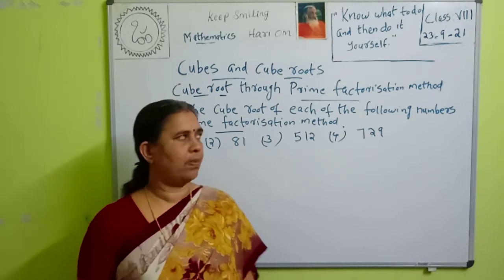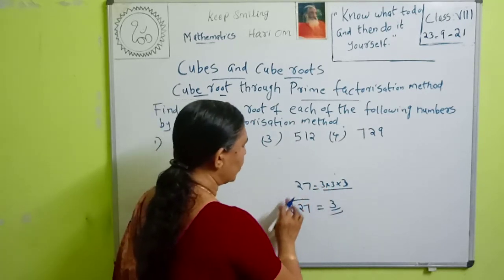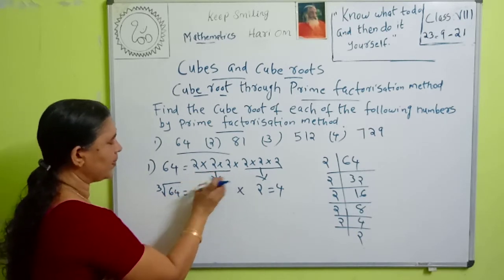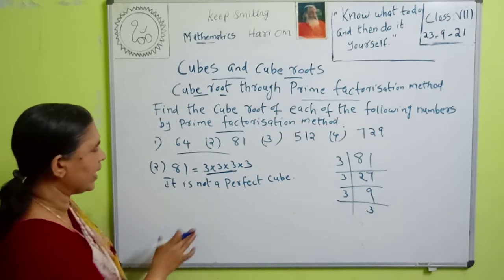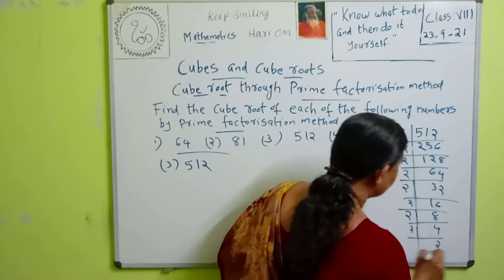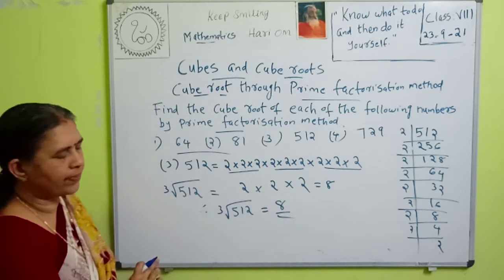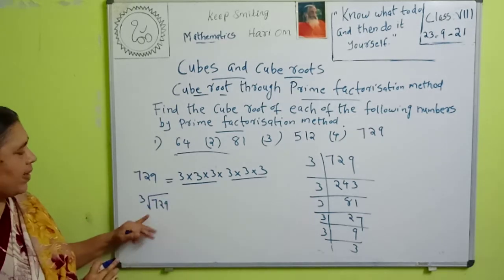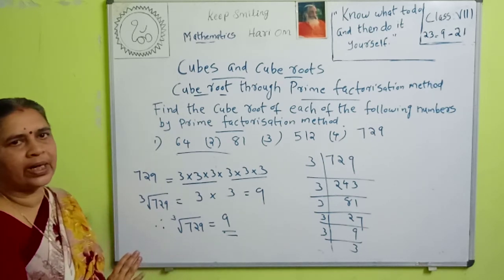Class 8(23/9/21) Cubes and Cube roots.